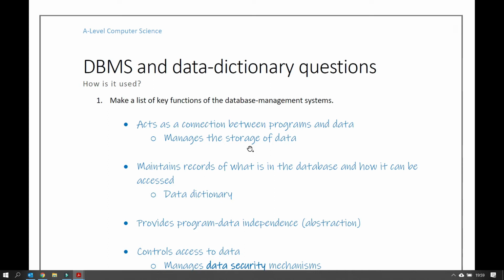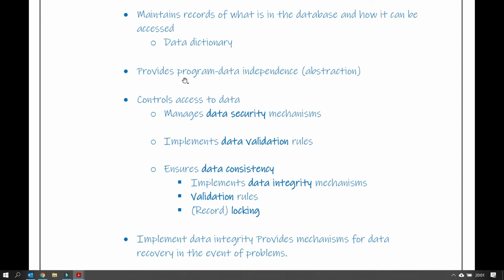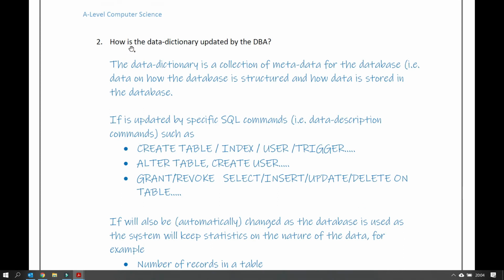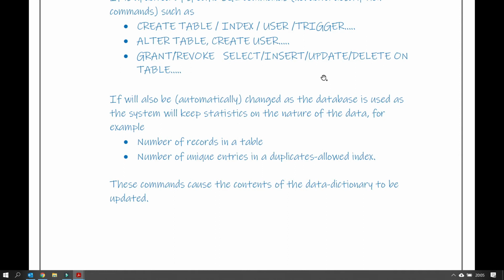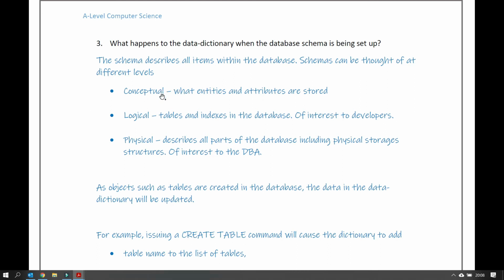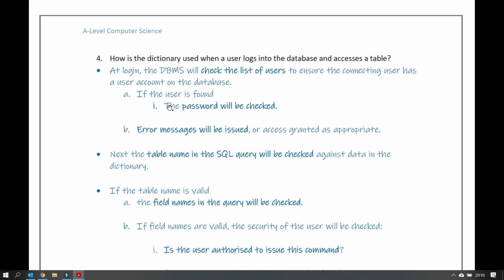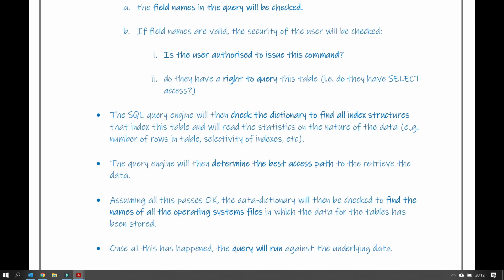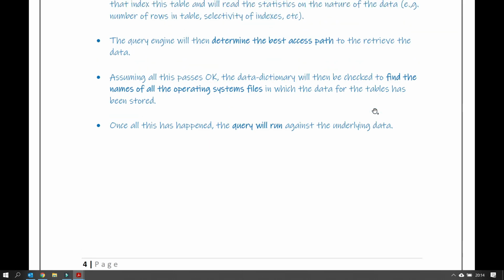Review of questions on the DBMS